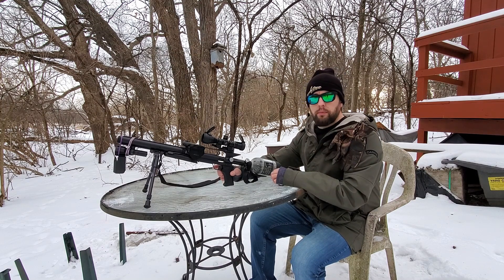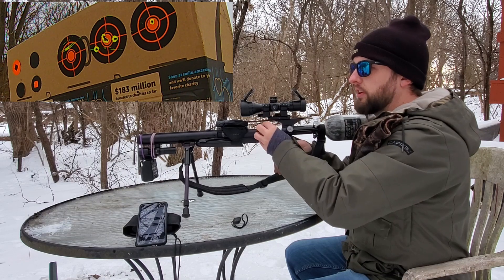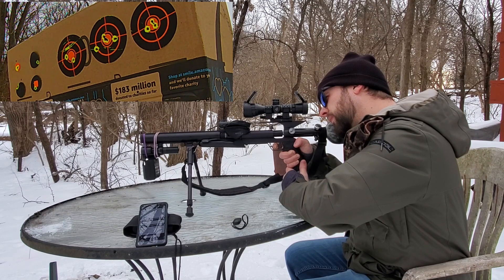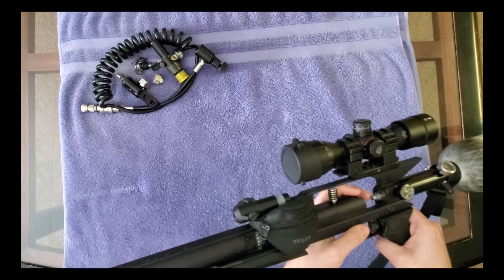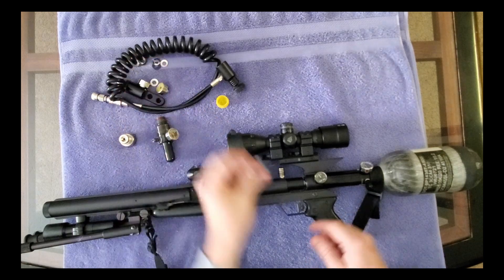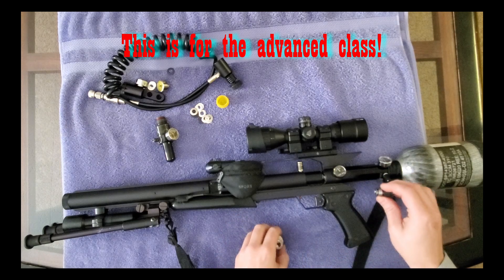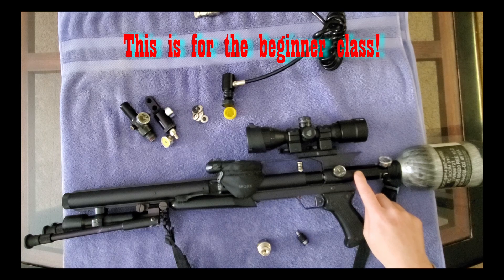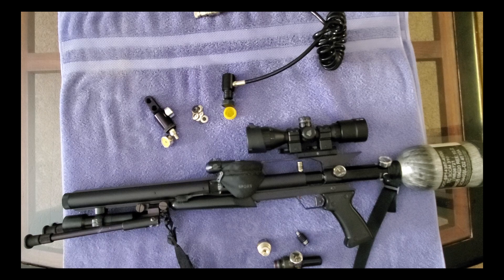How to REGULATE the Airforce Airguns Talon SS to use a 4500psi PAINTBALL TANK & get MAD SHOT COUNT!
Video is on 2 methods to regulate the Airforce Airguns Talon SS (or Condor) to use a paintball tank for consistency and shot count:
1) Use an existing paintball regulator (that uses Belleville washers like PMI Pure Energy style regs, newer Ninja regs do NOT use bellevilles they use a spring) and modify the belleville washers for your desired output pressure. Requires JDS Airman adapter (good luck..) OR the eBay adapter (Available ) + a pressure testing rig and some know-how
(Pros only!)

2) Use an eBay adapter and Ninja PCP Flex reg and Ninja 45/4500 tank
(Novice level mod)

(Call them about the Flex reg, not listed on their website but another PCP reg is available and they will set it to your desired pressure. They probably still have the Flex..)